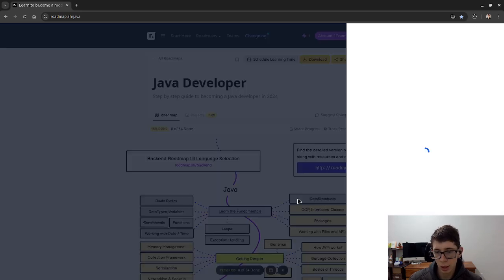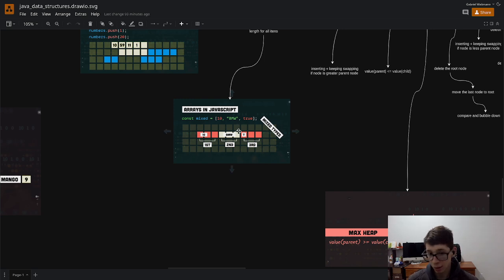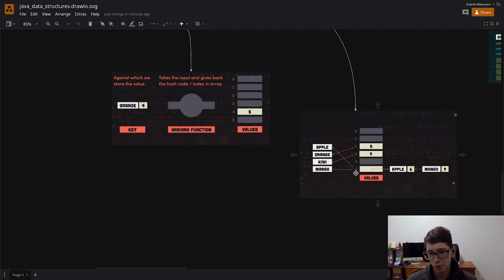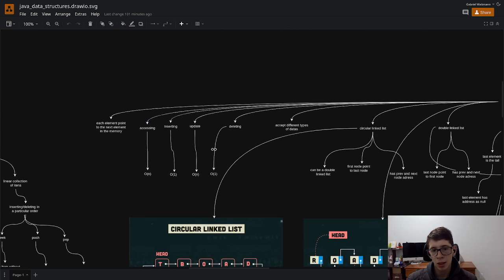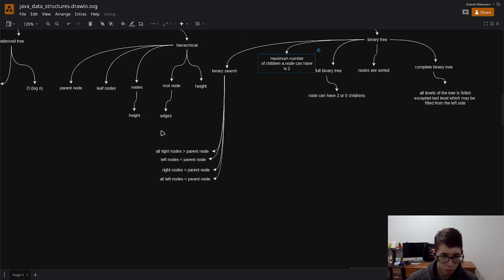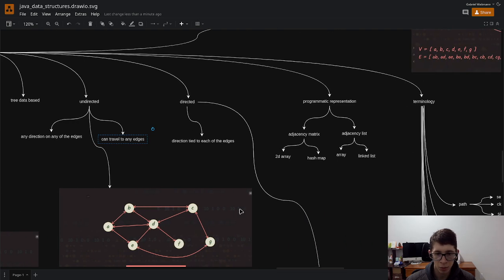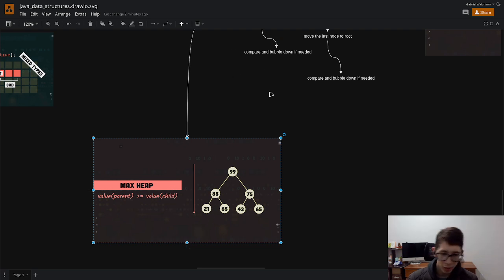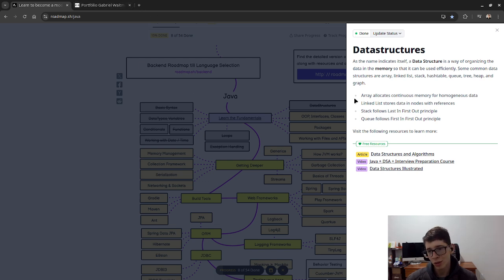Learning Java while practice my english